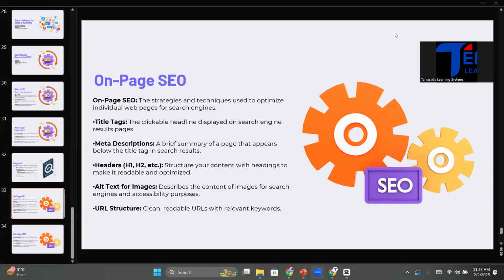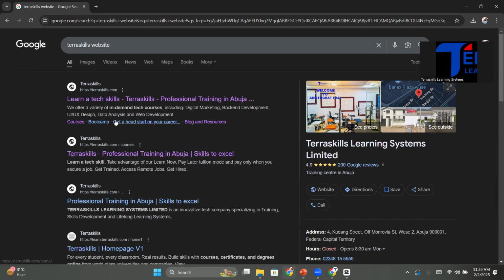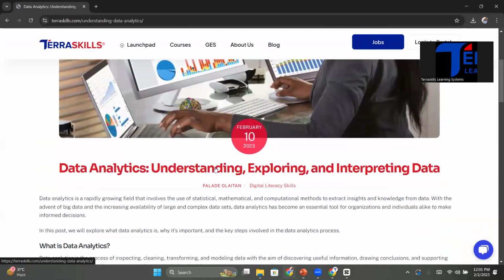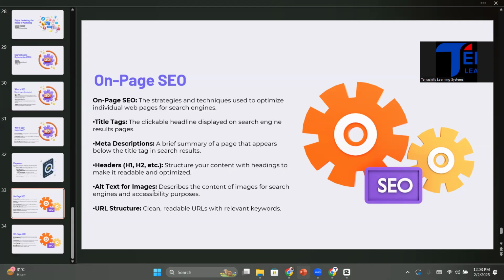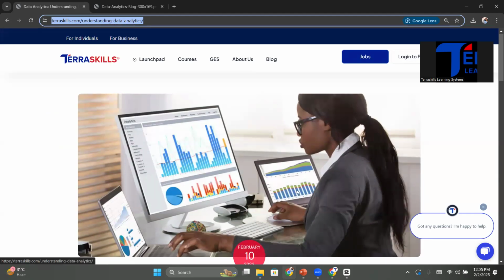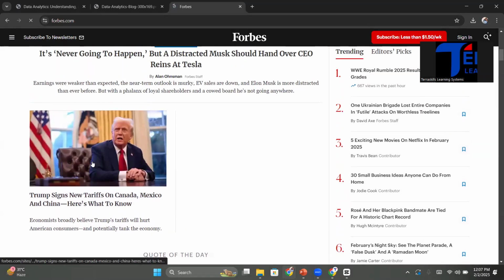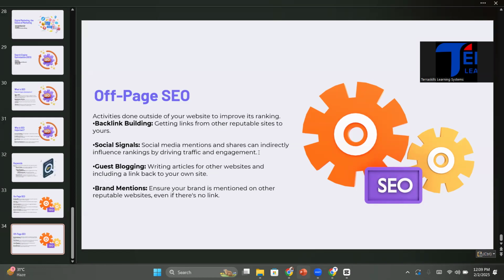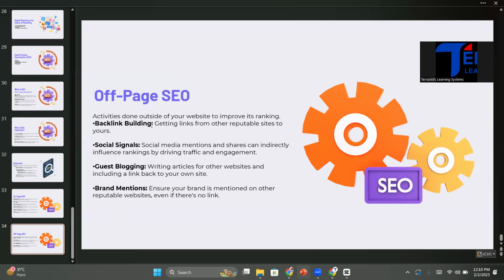SEO - On-Page & Off-Page SEO